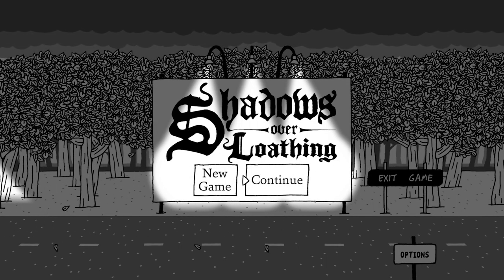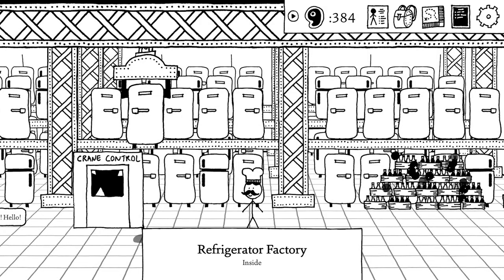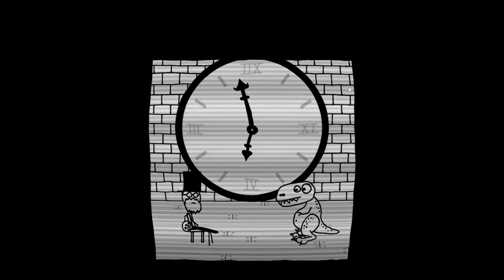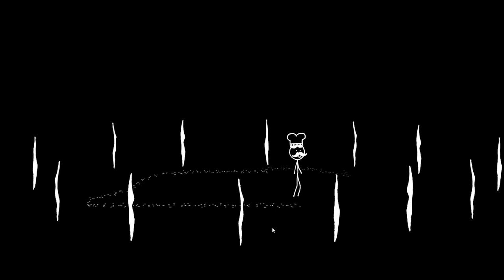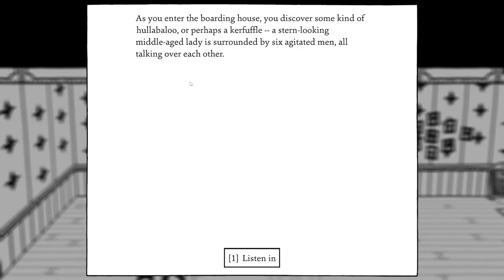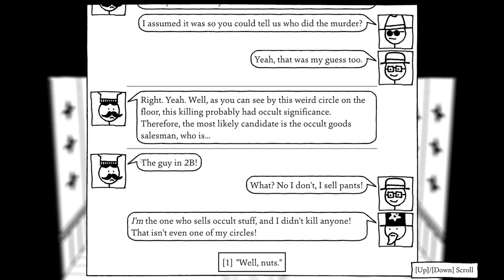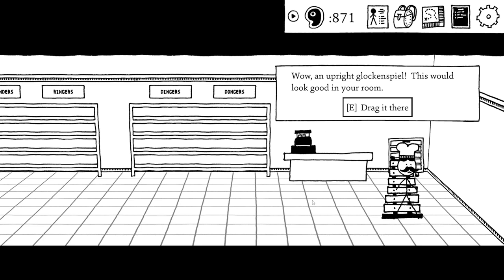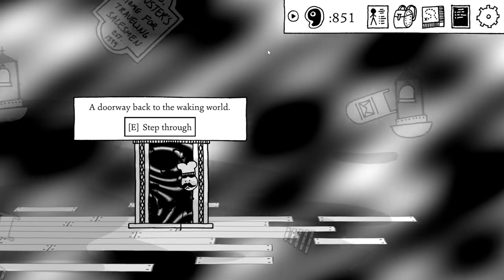These Boots Are Made For Walking Funny | SHADOWS OVER LOATHING | Comedy Lovecraft Adventure | Part 4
A follow-up to comedy western West of Loathing, Shadows sees us trying to find and de-curse haunted items all over town. This latest entry into the Loathing series is supposed to have Lovecraftian vibes amid the humour and silly gags, so let's find out more in Shadows Over Loathing!